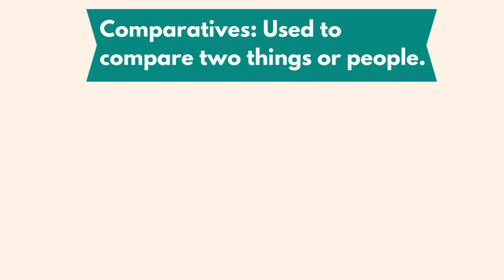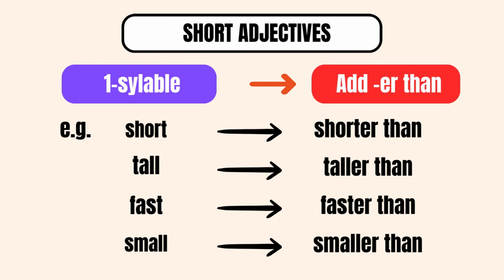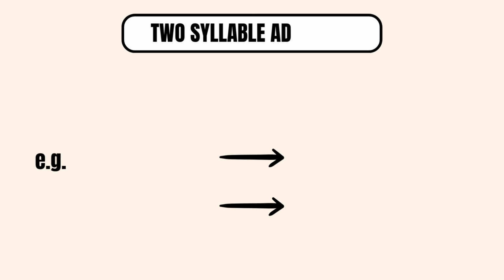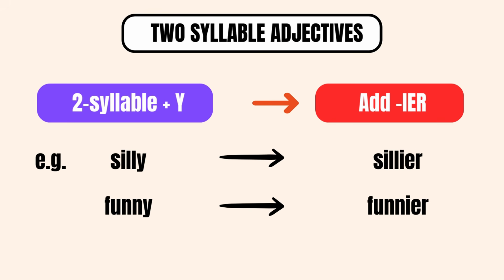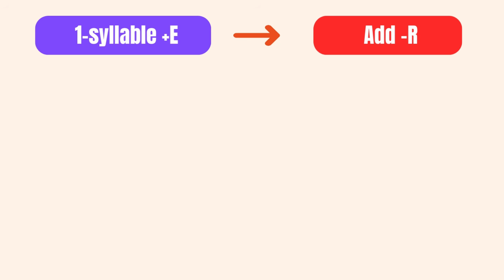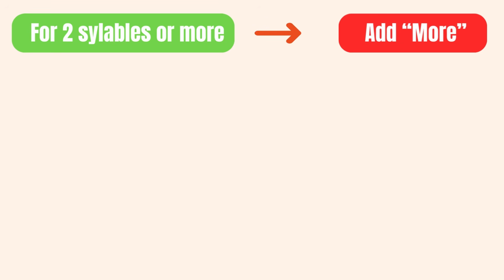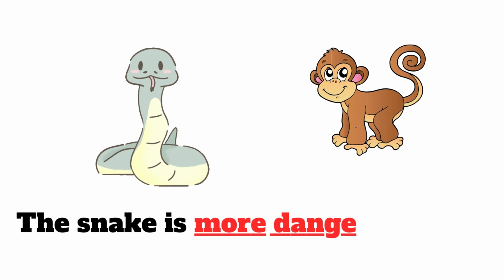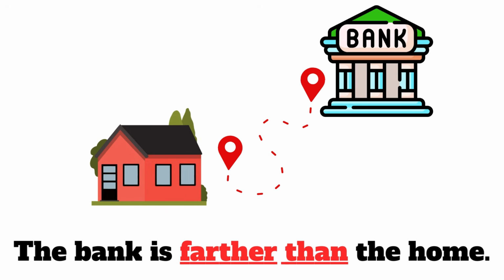Comparative Adjectives Rules and Examples: English Grammar for Kids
Welcome to KidsPlayWonderland,

Comparative Adjectives Rules and Examples: English Grammar for Kids | Kidsplaywonderland
Learn about comparatives and comparative adjectives rules in English grammar with fun and educational content suitable for kids. Join us as we dive into the rules, examples, and comparisons of short and long adjectives. To reinforce your understanding, you can find rules for comparatives of short adjectives, long adjectives, and irregular adjectives, along with examples. Perfect for beginners, this video will make learning English fun and interactive for kids.
On this channel kidsplaywonderland, you will find educational videos for kids. They will explore the fun way of learning with our English educational videos.
Let’s Play and Learn Together on the Kidsplaywonderland channel! ☀️

0:00 Intro
00:10 Intro 2
0:20 Definition of Comparatives and Examples
0:35 Comparatives of Short Adjectives
0:55 Examples
1:30 Comparatives of Two Syllable Adjectives + Y
1:40 Examples
2:10 One Syllable +E  and One Syllable (CVC)
2:20 Examples
2:30 Two Syllables or more
2:55 Examples
3:10 Irregular Adjectives
3:20 Examples